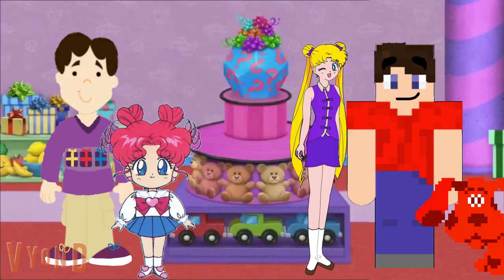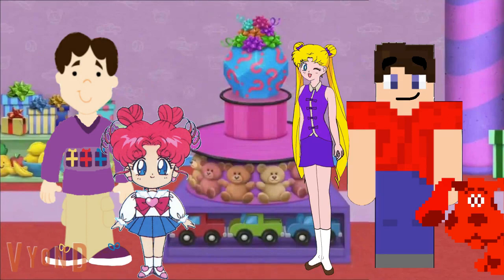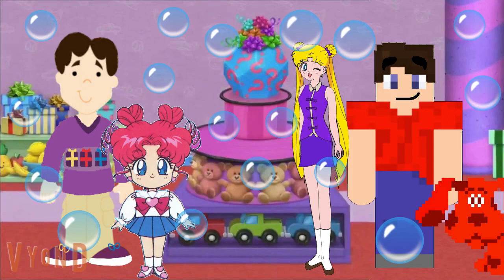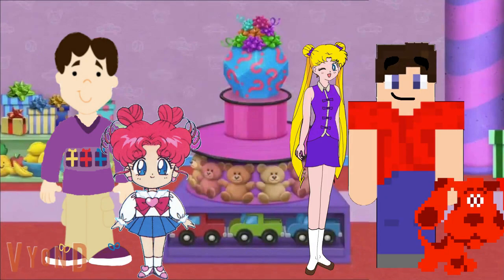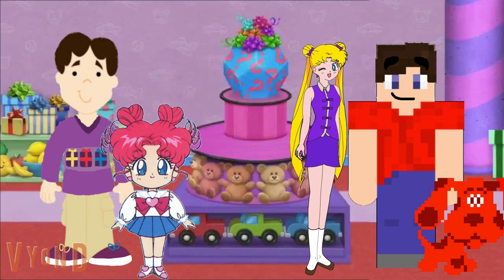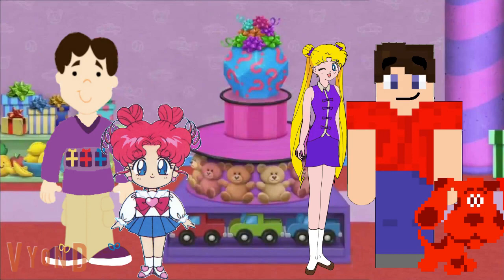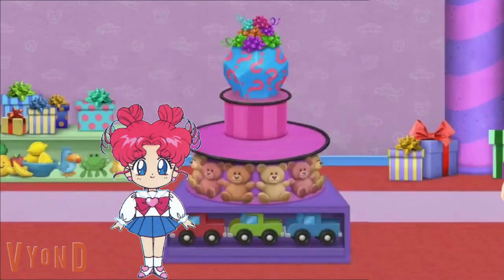the alex b friends club show: s3: red's mystery present: part 8